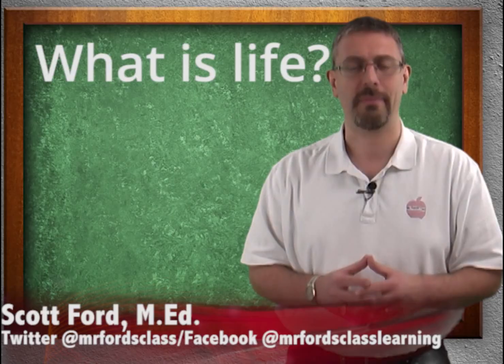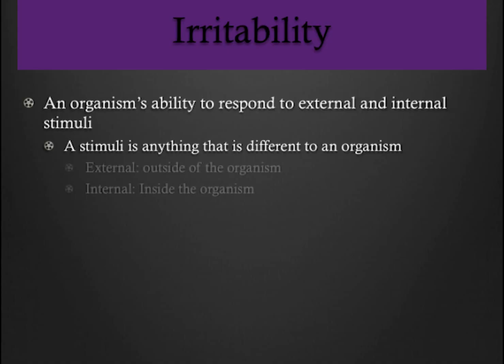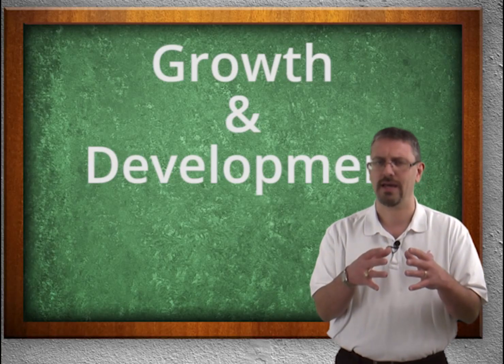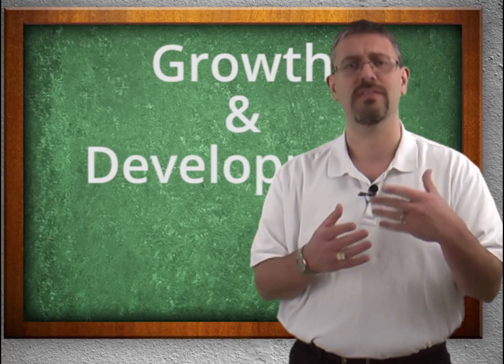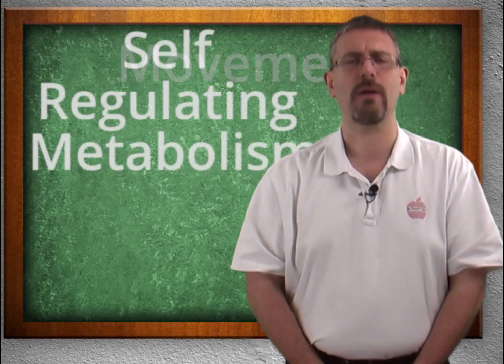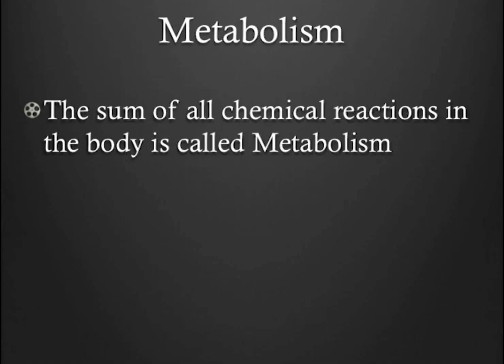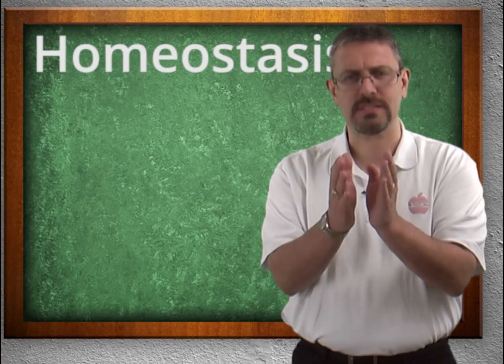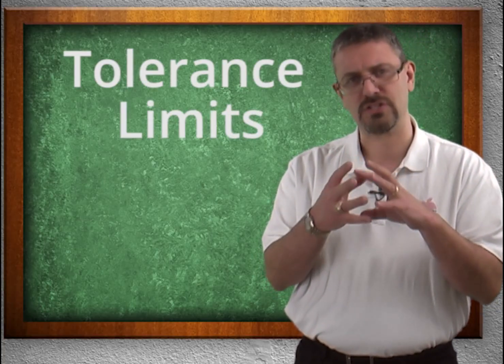Introduction To Anatomy Physiology : Characteristics of Living Things (01:01)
Introduction To Anatomy Physiology : Characteristics of Living Things (01:01)

This video covers the characteristics that all life has in common. It is a concept that all Anatomy and Physiology students need to grasp early on in their studies (Anatomy & Physiology Lectures).

Lesson 1 in our Introduction to Anatomy and Physiology series, part of our Anatomy and Physiology lecture series.